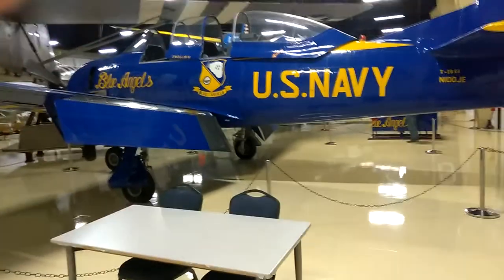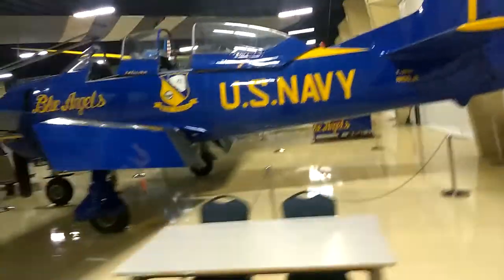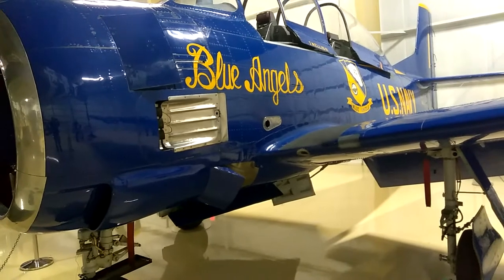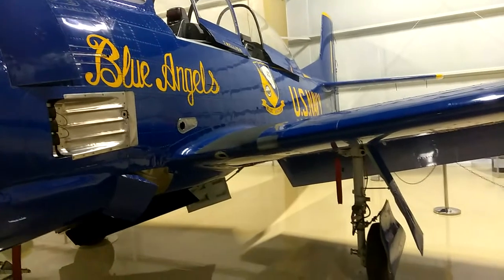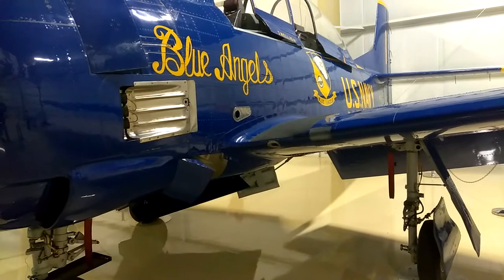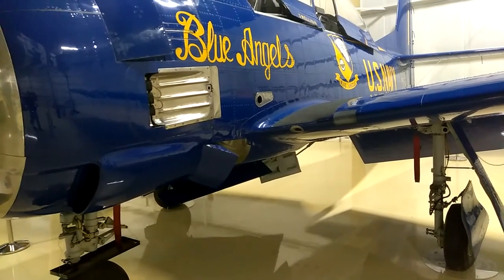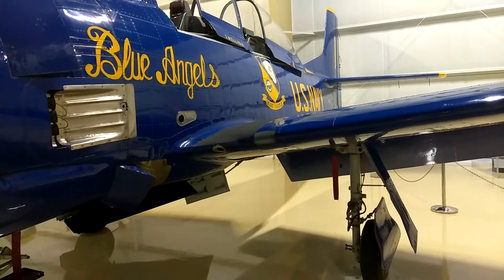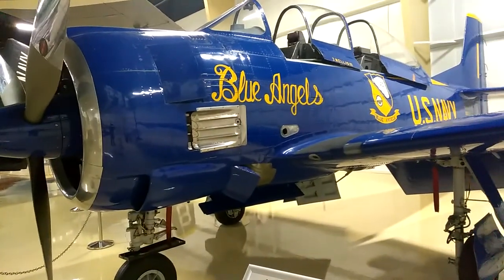Blue Angels 1948 T-28 Trojan